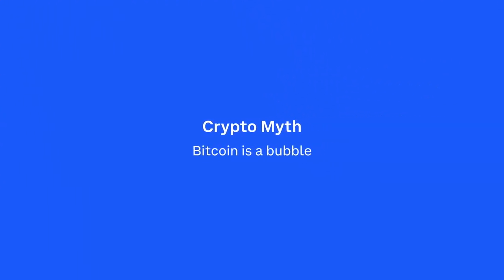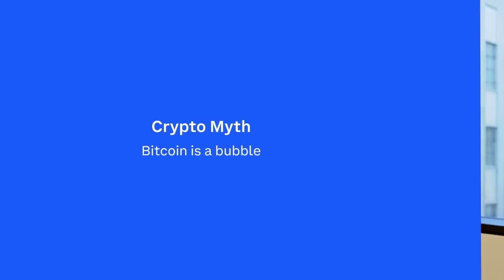Myth: Bitcoin is a Bubble - Coinbase Crypto University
Is Bitcoin a bubble? In this video, we address speculation surrounding Bitcoin as a potential bubble. Learn about the concept of asset bubbles as we explain the historical tulip mania crash and compare it to Bitcoin's performance. By examining Bitcoin's resilience through multiple market corrections, we reveal why it's not a bubble but a groundbreaking monetary innovation.